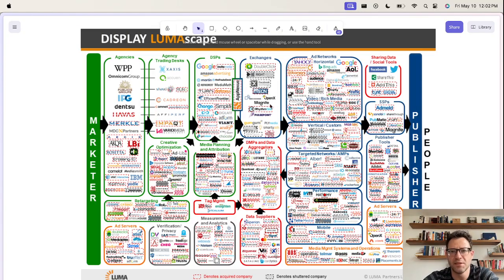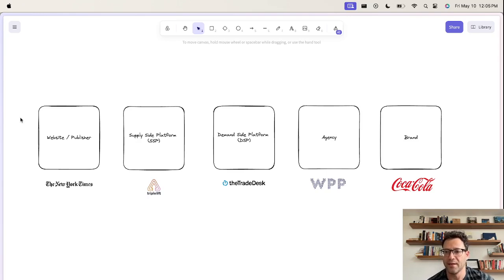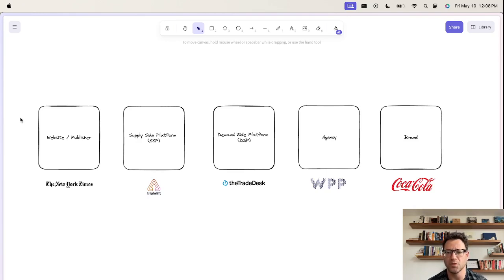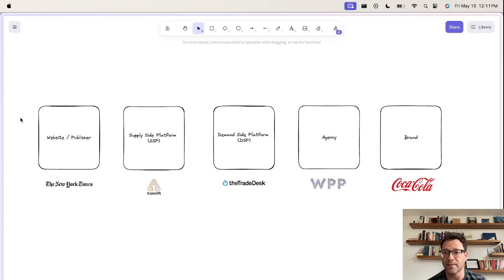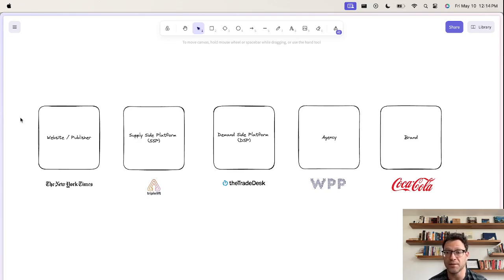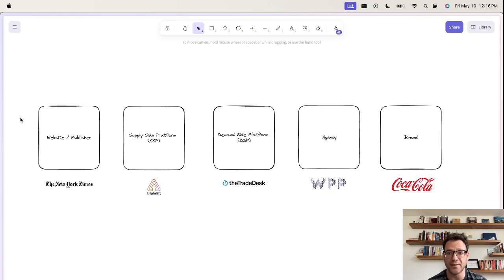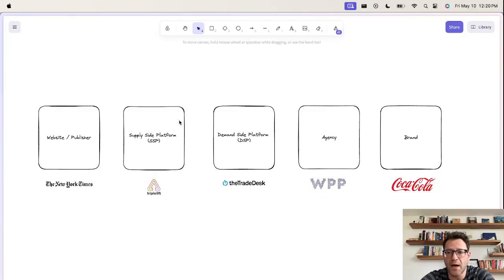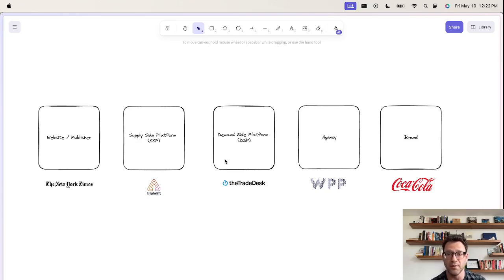Dan's Data Office Hours - May 10, 2024: An AdTech Overview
I give a 30 minute overview of the adtech ecosystem covering the major components, their incentives, and the technology involved. After this you can get a feel for the complexity of the modern adtecch world and how publishers, supply side platforms (SSPs), demand side platforms (DSPs), agencies, and brands work together to serve ads.